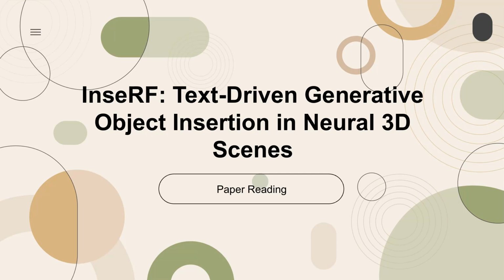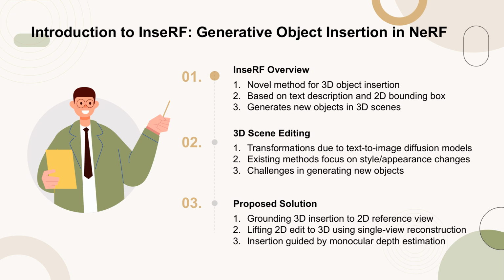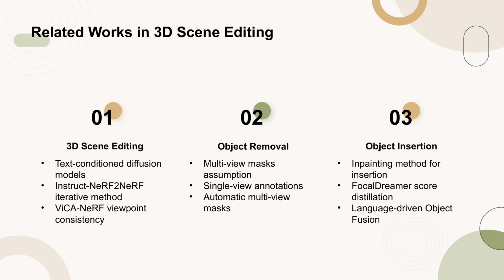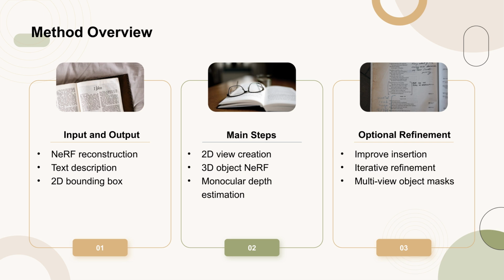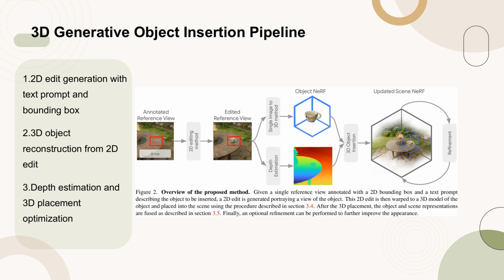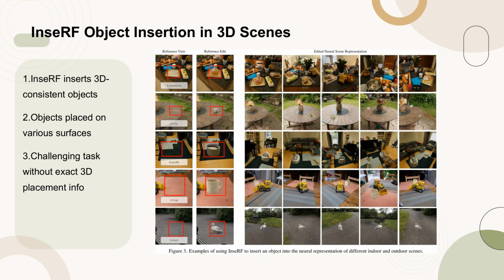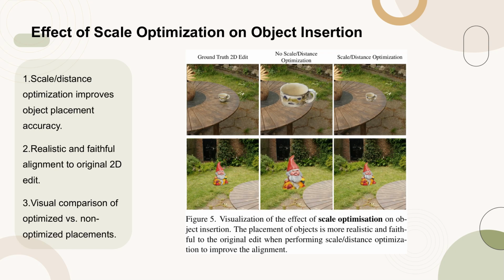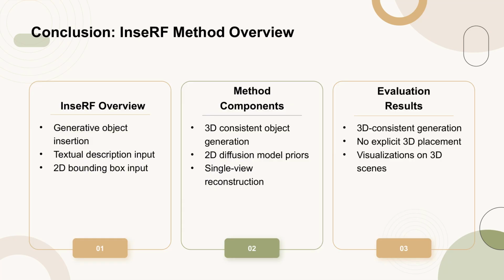[2024 Best AI Paper] InseRF: Text-Driven Generative Object Insertion in Neural 3D Scenes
Title: InseRF: Text-Driven Generative Object Insertion in Neural 3D Scenes

Authors: Mohamad Shahbazi, Liesbeth Claessens, Michael Niemeyer, Edo Collins, Alessio Tonioni, Luc Van Gool, Federico Tombari

Abstract:
We introduce InseRF, a novel method for generative object insertion in the
NeRF reconstructions of 3D scenes. Based on a user-provided textual description
and a 2D bounding box in a reference viewpoint, InseRF generates new objects in
3D scenes. Recently, methods for 3D scene editing have been profoundly
transformed, owing to the use of strong priors of text-to-image diffusion
models in 3D generative modeling. Existing methods are mostly effective in
editing 3D scenes via style and appearance changes or removing existing
objects. Generating new objects, however, remains a challenge for such methods,
which we address in this study. Specifically, we propose grounding the 3D
object insertion to a 2D object insertion in a reference view of the scene. The
2D edit is then lifted to 3D using a single-view object reconstruction method.
The reconstructed object is then inserted into the scene, guided by the priors
of monocular depth estimation methods. We evaluate our method on various 3D
scenes and provide an in-depth analysis of the proposed components. Our
experiments with generative insertion of objects in several 3D scenes indicate
the effectiveness of our method compared to the existing methods. InseRF is
capable of controllable and 3D-consistent object insertion without requiring